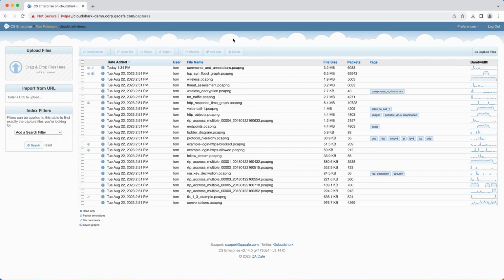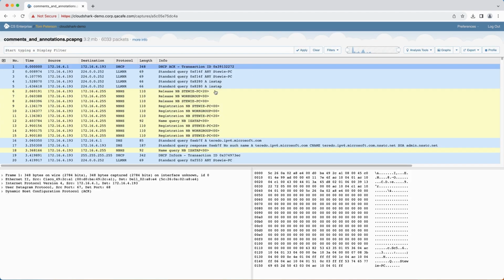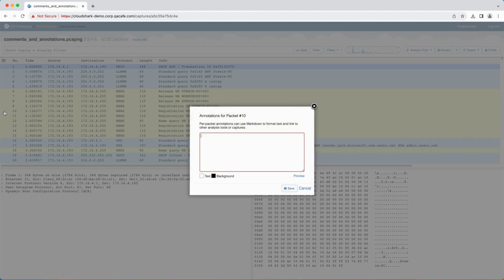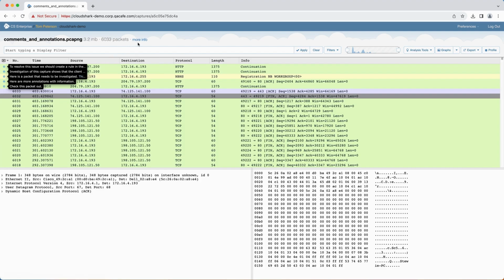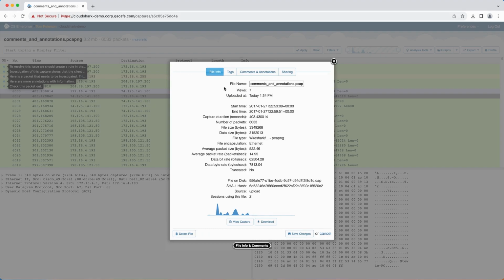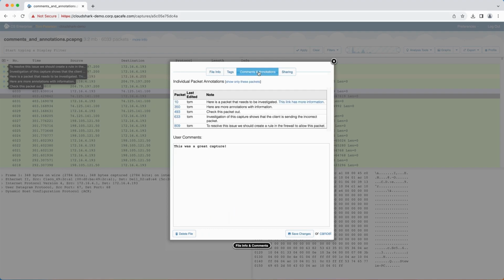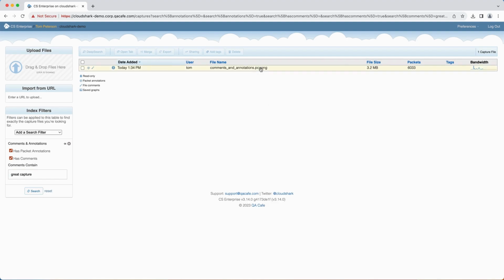Annotating captures for better investigation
Adding annotations to packets in CloudShark empowers network analysts to add informative notes, explanations, and links, enhancing collaboration and analysis efficiency. Tom shows you how to use them in this quick video.